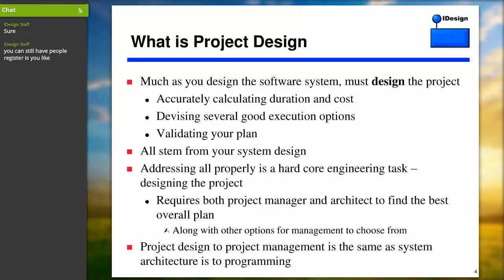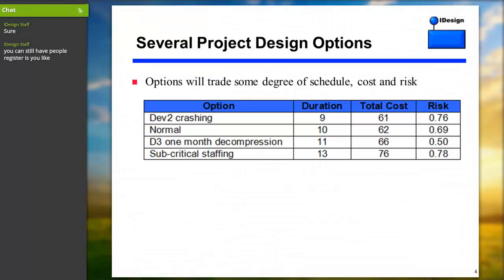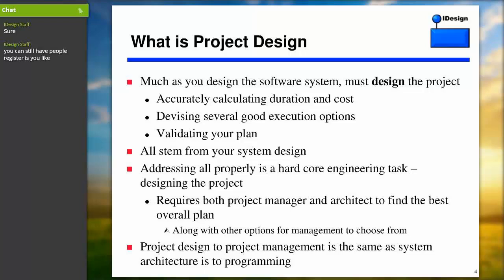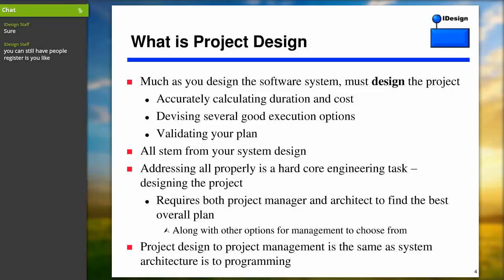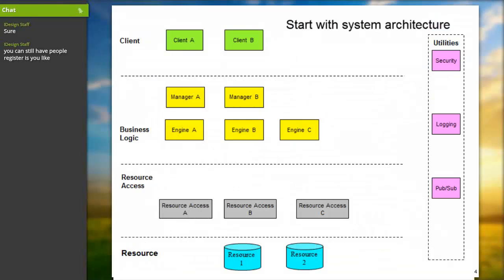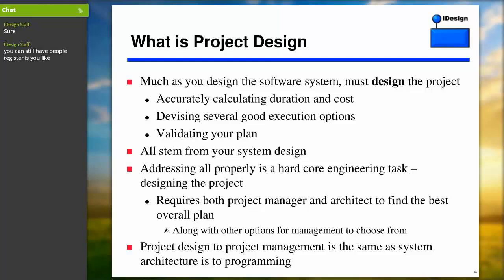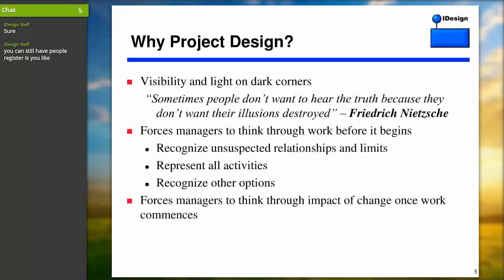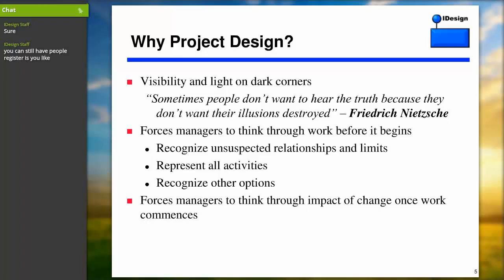What is Project Design?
Juval Lowy explains how project design differs from project management and why it should be a part of every software project.